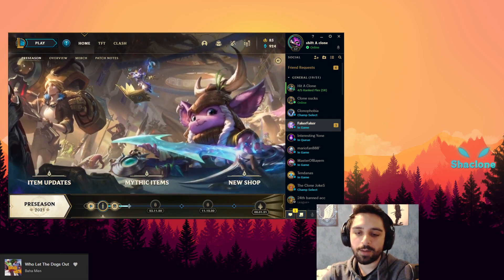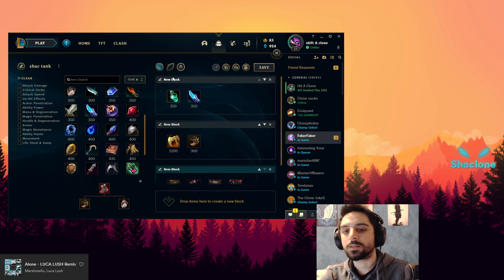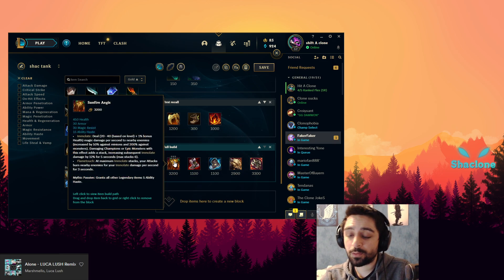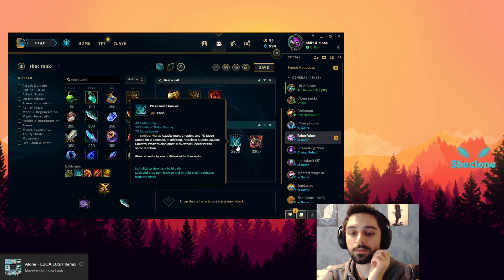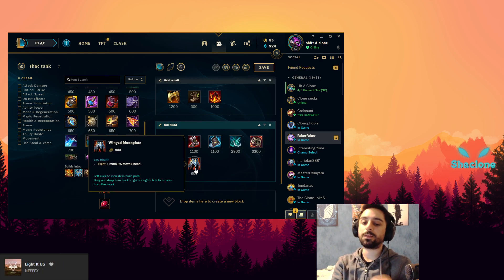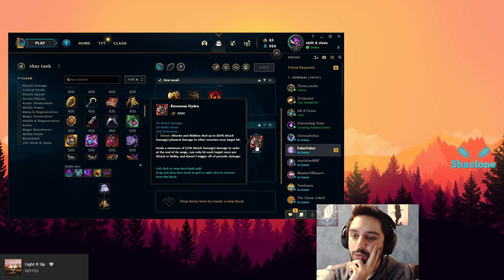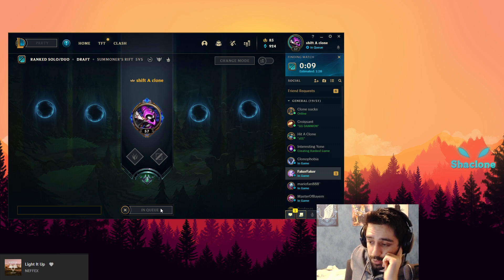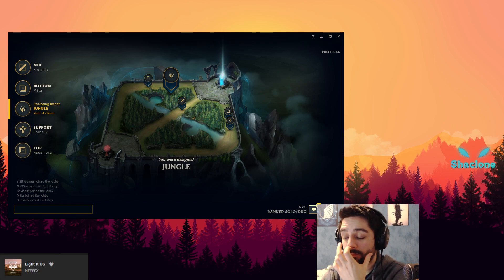Sunfire Shaco Build Guide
Sunfire Shaco is back.
Time to get rank 1 in season 11 with this build.
I hope you like the video, enjoy!

SHCL

☗ Credits